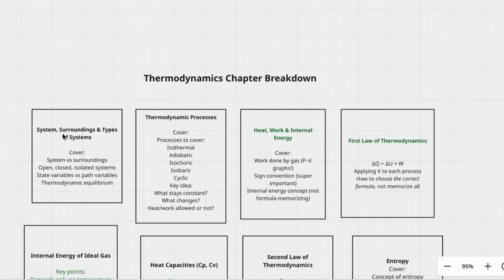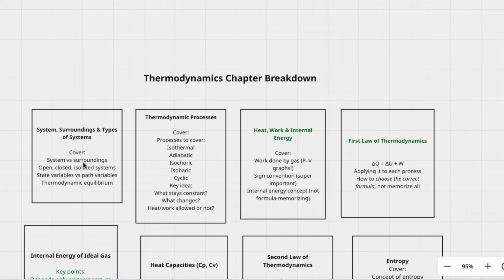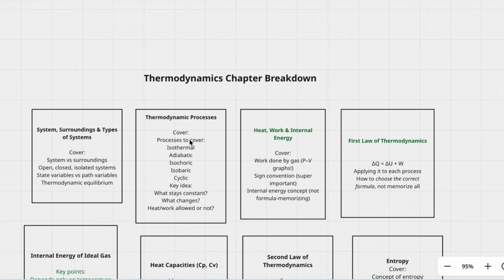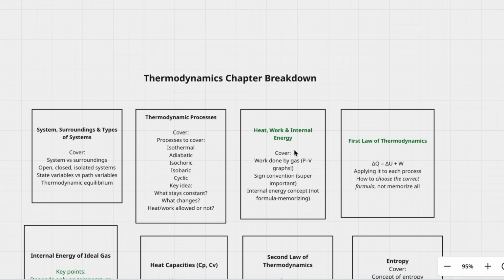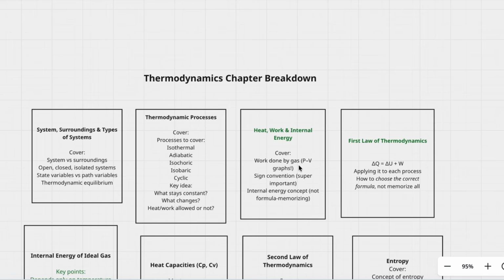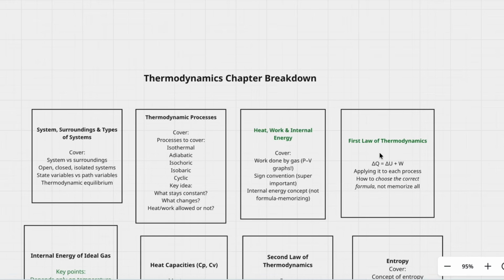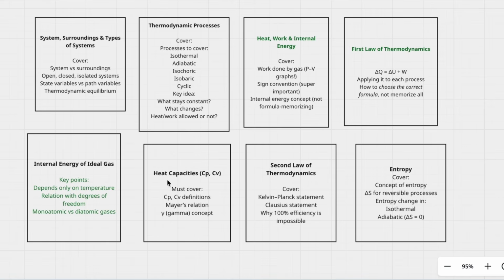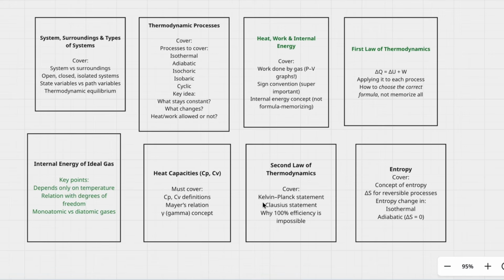How I Completed Thermodynamics for JEE | jee jee 2027 jee 2028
Thermodynamics kaise padhna hai JEE Mains and Advanced ke liye?
How I Studied Thermodynamics for JEE (Chapter Breakdown + Strategy)

Thermodynamics is one of the most important yet overwhelming chapters in JEE Physics.
In this video, I break down the complete Thermodynamics chapter into clear, manageable topics so you know exactly what to study, in what order, and how deep to go for JEE.

This video covers:
• How to approach Thermodynamics without fear
• Important sub-topics you must master
• How the chapter is structured conceptually
• What to focus on first and what can be done later
• Common mistakes JEE students make in Thermodynamics

This is NOT a one-shot lecture.
This is a chapter roadmap designed to reduce confusion and help you study smarter.
thermodynamics jee,
jee thermodynamics,
thermodynamics class 11,
thermodynamics physics,
jee physics thermodynamics,
thermodynamics chapter breakdown,
how to study thermodynamics for jee,
thermodynamics jee strategy,
jee physics preparation,
class 11 physics jee,
thermodynamics explained,
jee physics roadmap,
physics for jee aspirants,
thermodynamics basics,
thermodynamics pv graph

Perfect for:
JEE 2026 / 2027 / 2028 aspirants
Class 11 & 12 Physics students
Anyone struggling with Thermodynamics

📌 Watch till the end to understand how this chapter actually fits together.

jee thermodynamics important topics
jee mains thermodynamics
jee advanced thermodynamics
thermodynamics class 11
thermodynamics class 12
first law of thermodynamics jee
carnot cycle jee
heat engines jee
entropy jee
thermodynamics one shot
jee physics preparation
jee 2025 thermodynamics
jee 2026 thermodynamics
physics for jee
neet thermodynamics
thermodynamics formulas jee